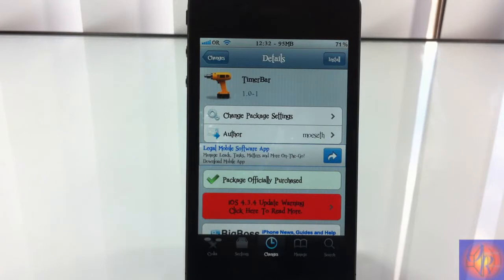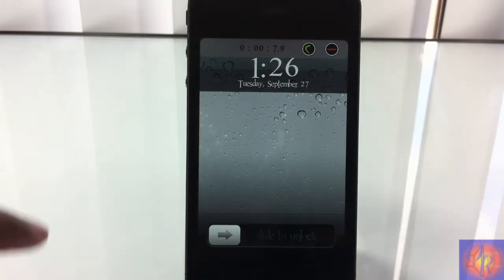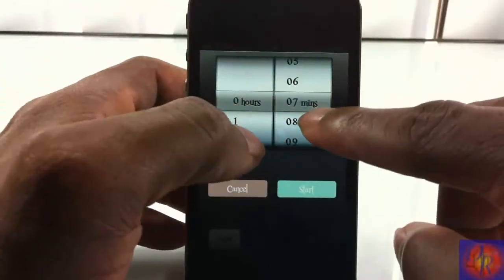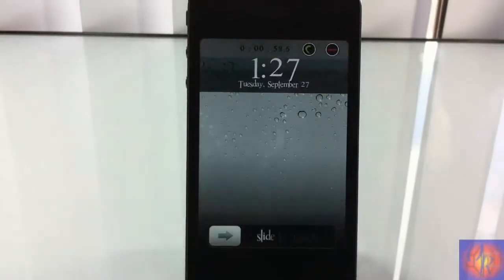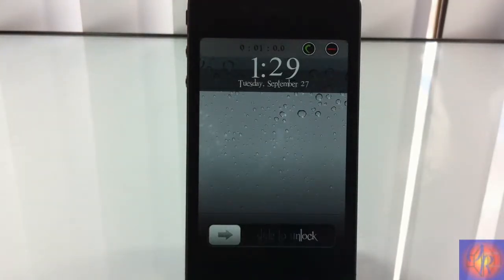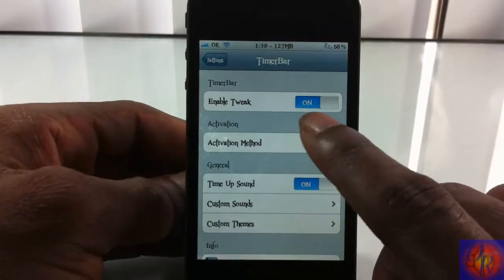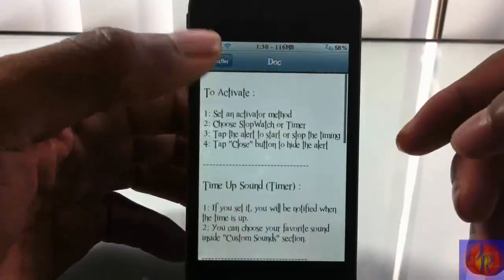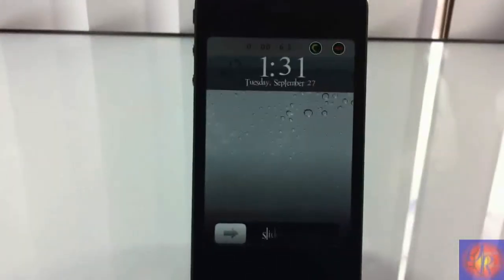TimerBar (Cyida Tweak) - Summon and Use A Stopwatch Or Timer From Anywhere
Name: TimerBar
Developer: Moeseth
Price: $0.99